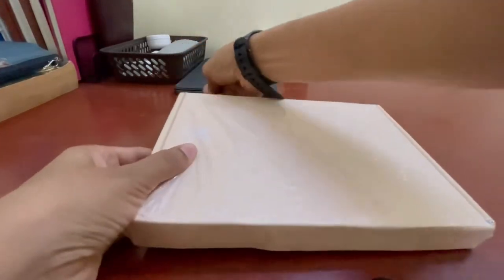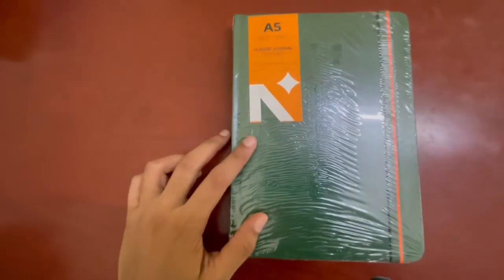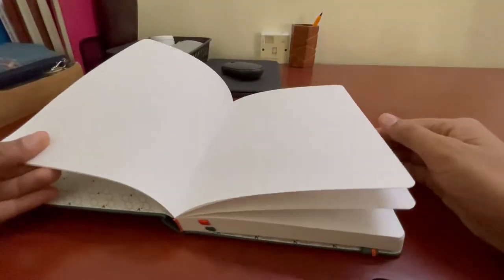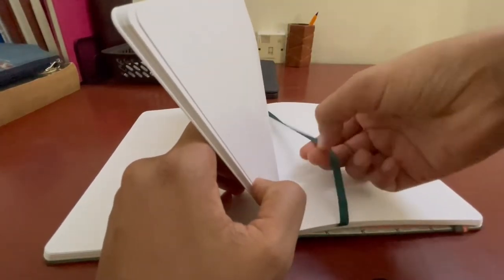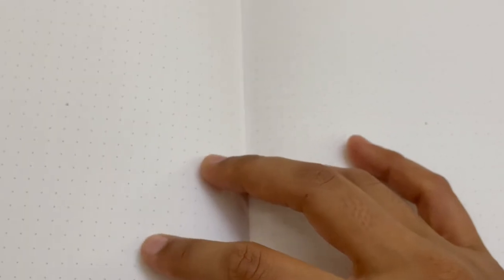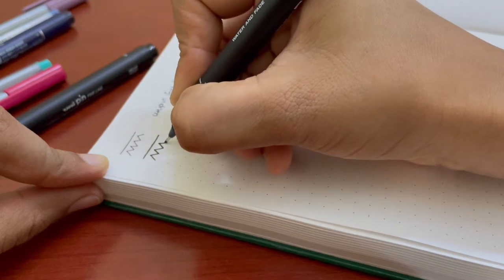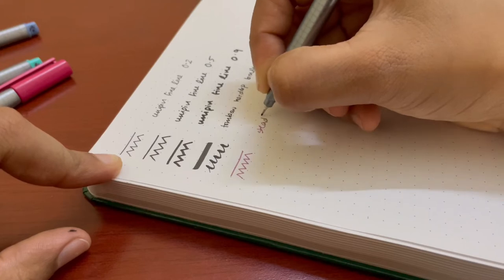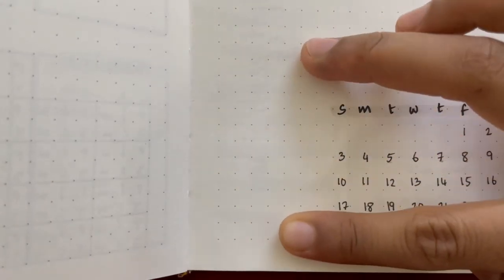Neorah A5 Dot Grid Bullet Journal Unboxing & Review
Hello folks, Dulla here. It’s the season to start looking for your 2023 bujo and I must say that I feel very ahead of time with this purchase. I didn’t find enough sources of reviews before I could purchase it so I’ve done an unboxing and review. Hope this is useful information before you go ahead and make the purchase.

There is one small detail that I forgot to mention in the video and that is the dot dimensions. Vertical - 29 dots (28 grids). Horizontal - 41 dots (40 grids). I really was looking to see if I could find this information easily anywhere. So it goes best in a unboxing/review video I guess!

Neorah A5 Dot-grid journal